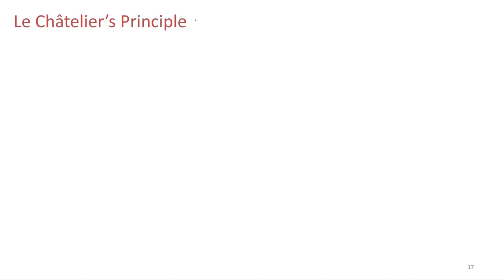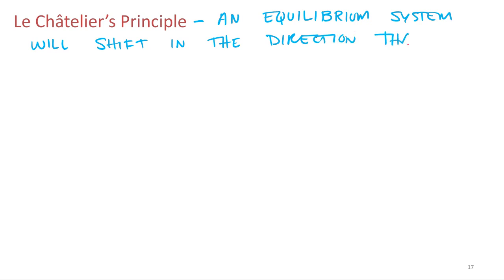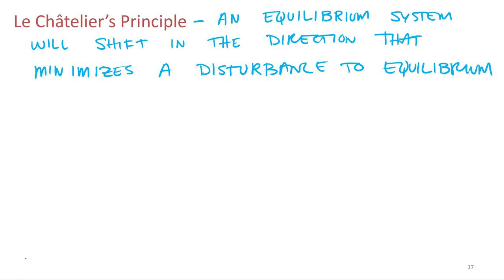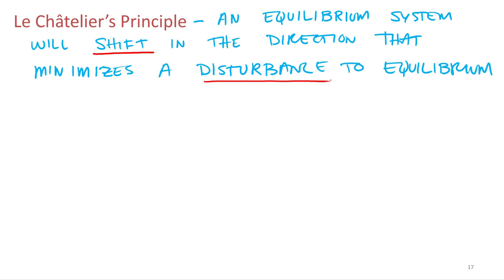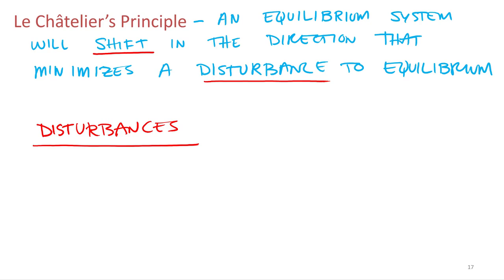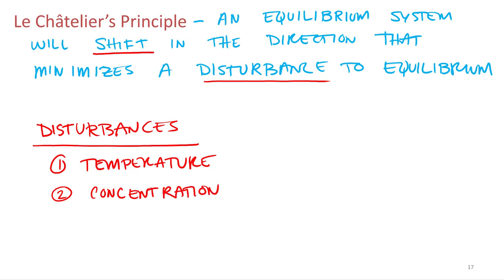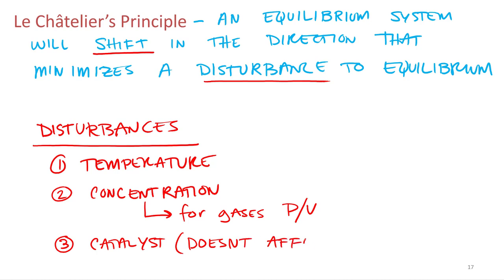Equilibrium 3.13 LeChatelier's Principle (LCP)